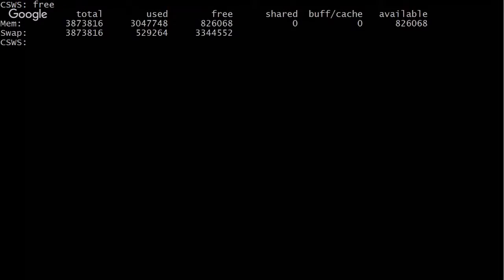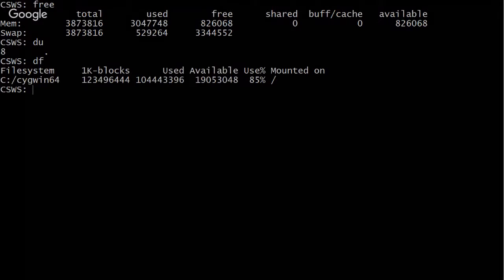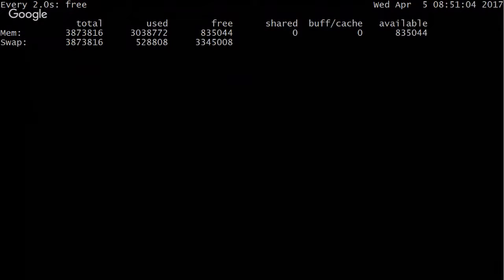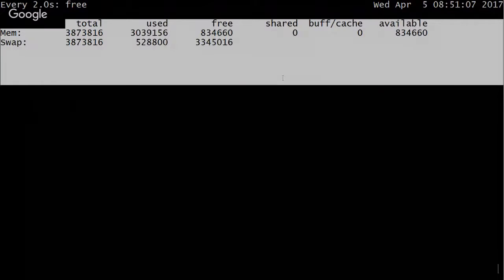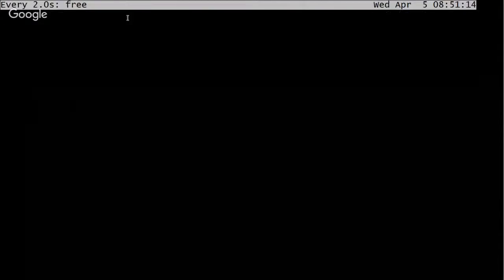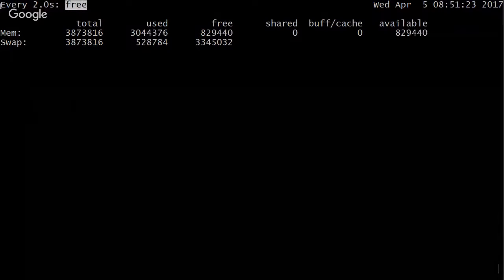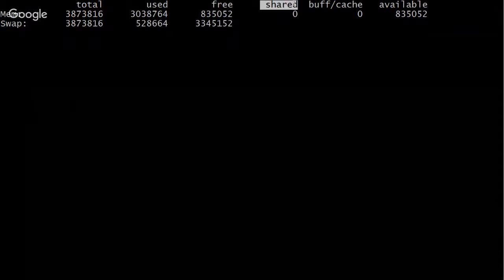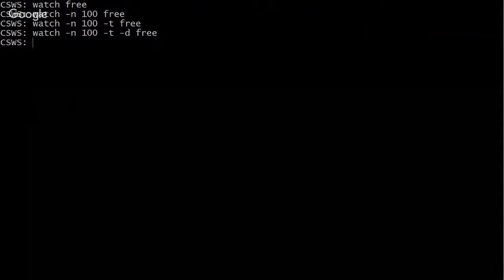How to get REAL-TIME updates from UNIX commands like FREE, DU & more!